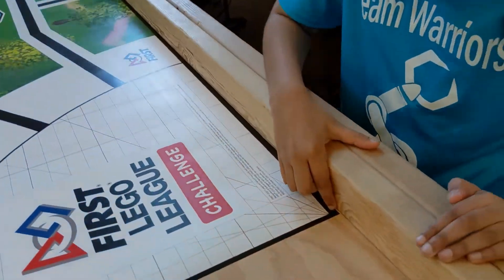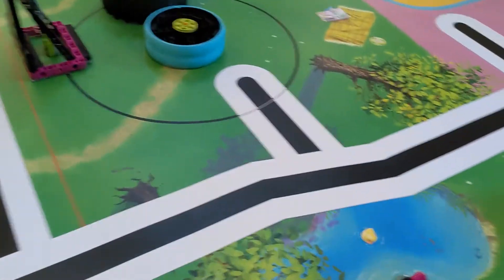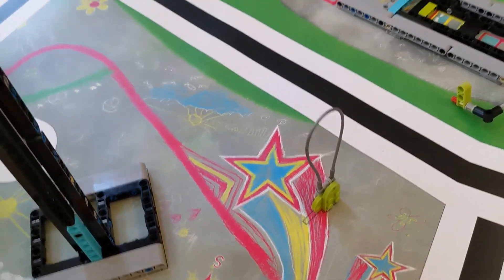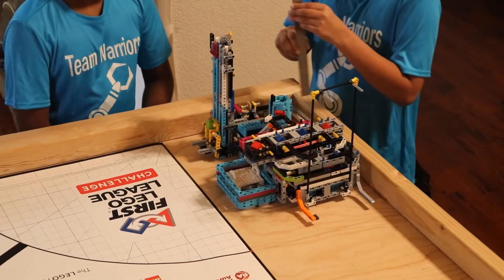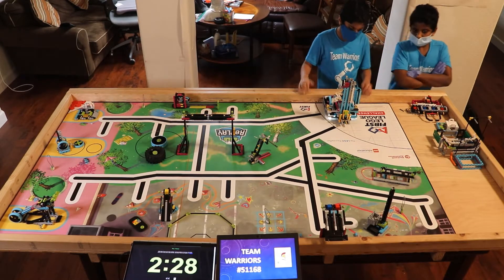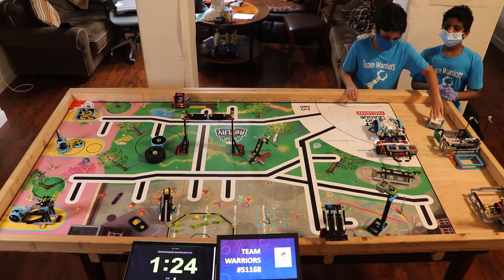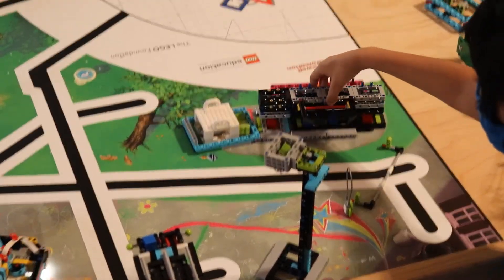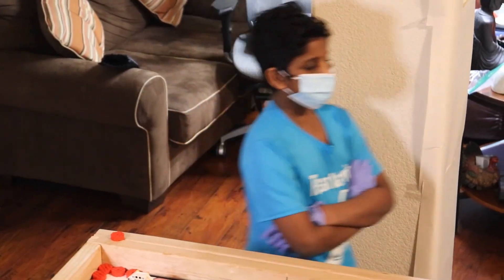Replay- FLL Practice Run (Virtual Torunament)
We attended NorcalFLL QT. This is our practice run we submitted for virtual tournament. As part of the virtual tournament, teams need to upload 4 videos.
1. Practice Run and three runs for the score.